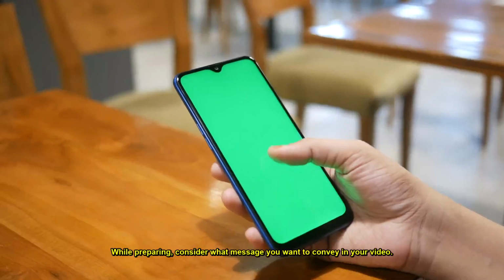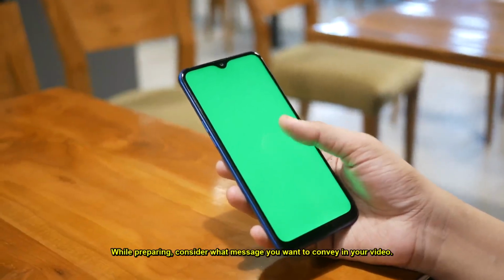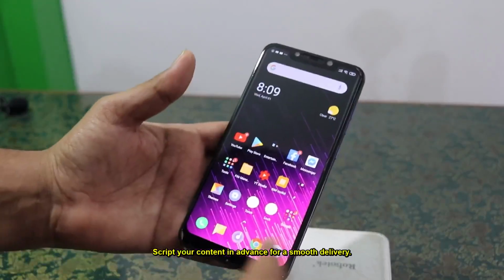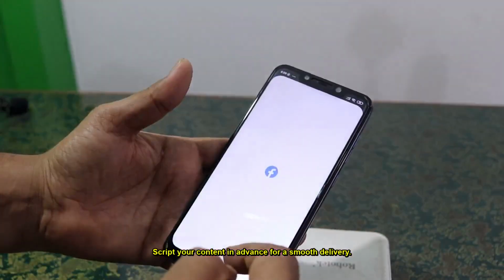How to connect Loom to create sales videos for higher conversions - Beginner Guide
Unlock the power of Loom to boost your sales with our beginner-friendly guide on creating compelling sales videos! In this video, we’ll walk you through the step-by-step process of connecting Loom and utilizing its features to enhance your video marketing strategy. Learn tips and tricks to craft engaging content that drives conversions and captures your audience’s attention. Whether you're a newbie or looking to refine your skills, this guide is perfect for you!